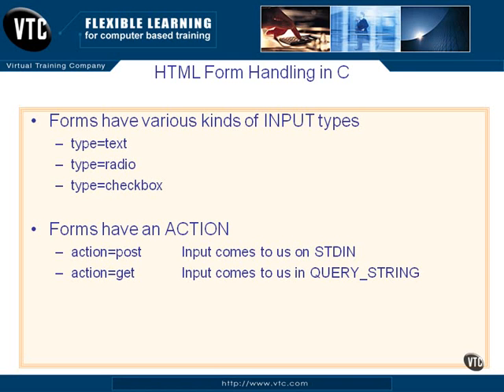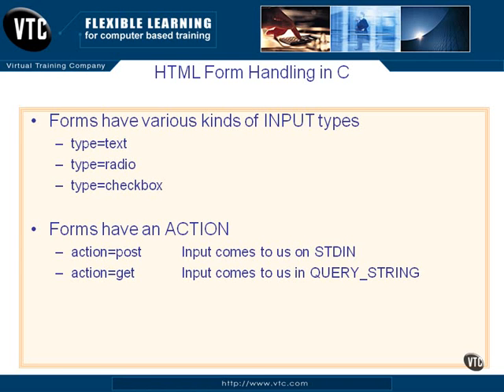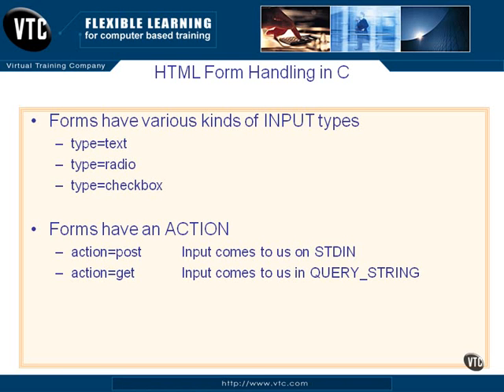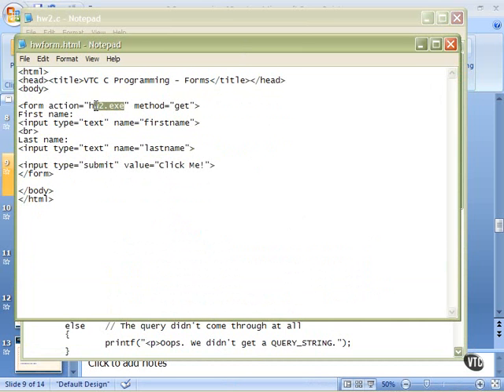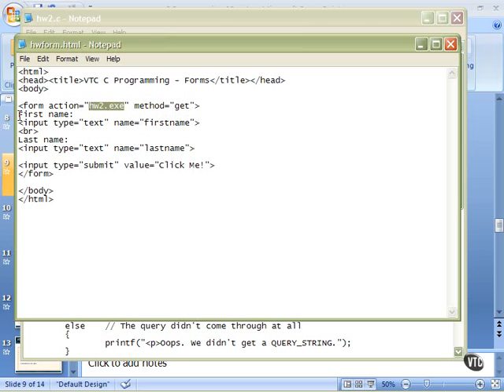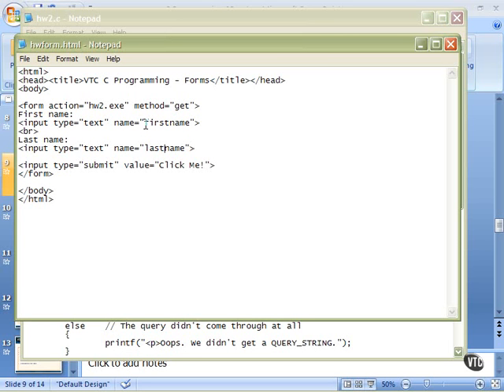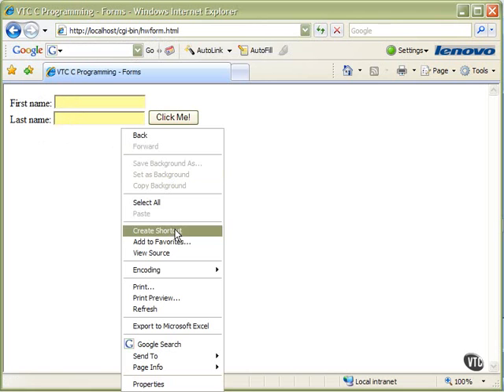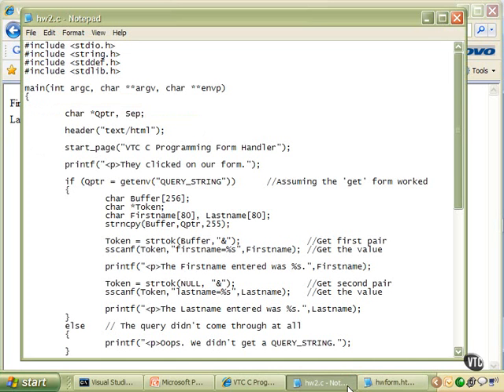09 08 Writing A Form For CGI PT1 | C Tutorial